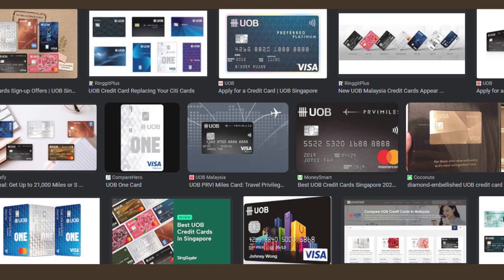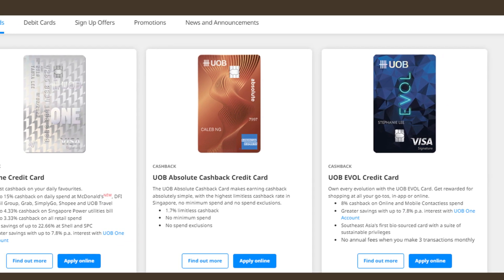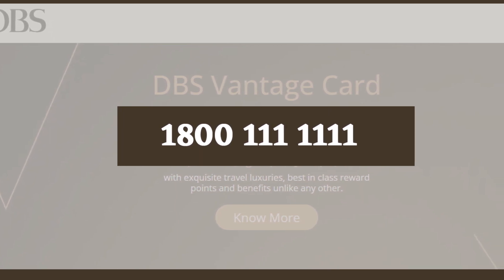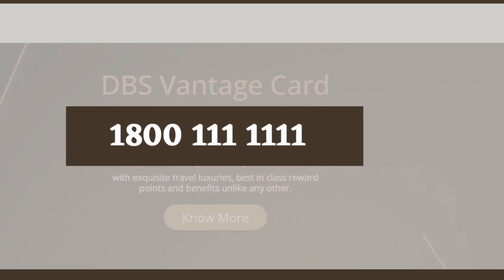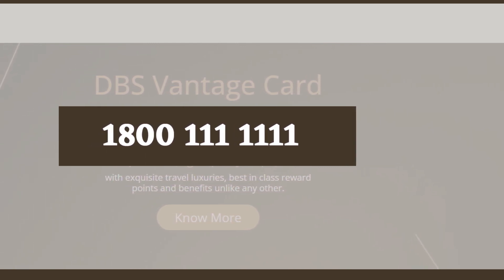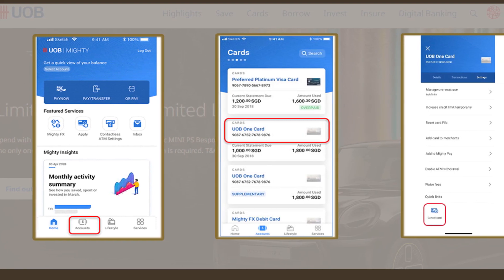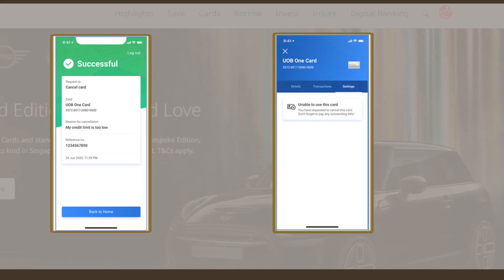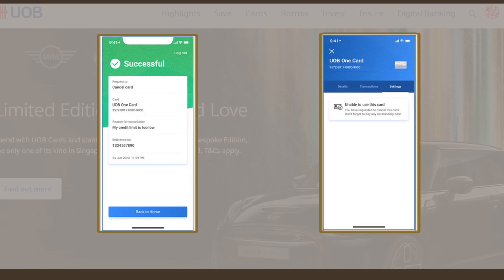How to Cancel UOB Credit Card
tellmedata howtocancel cancel howto How to Cancel UOB Credit Card cancel uob credit card,
how to cancel uob credit card online, how to cancel uob credit card singapore, cancel uob credit card malaysia, cancel uob credit card singapore, how to cancel uob credit card malaysia online,
how to cancel uob credit card malaysia, cancel uob credit card online,